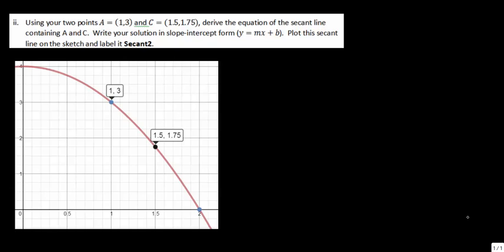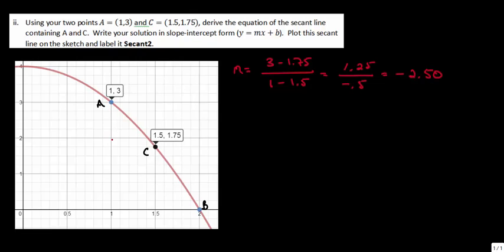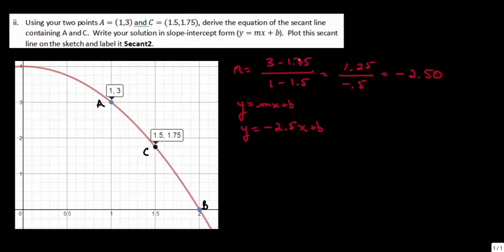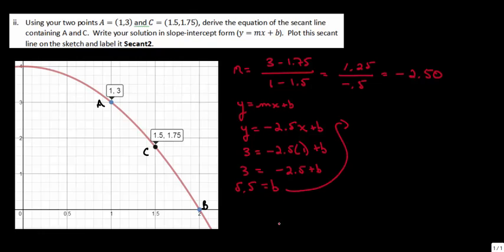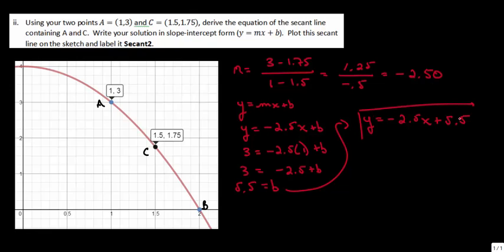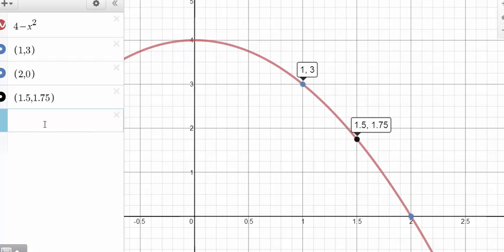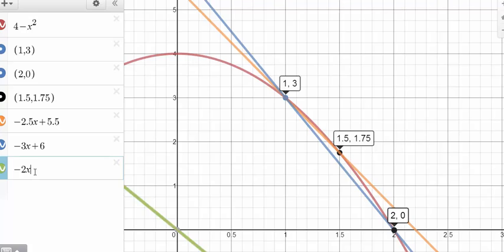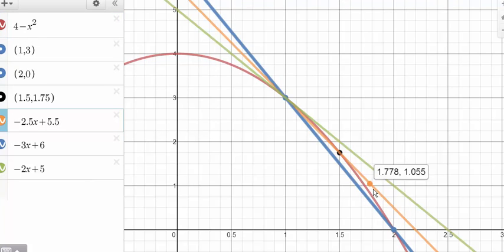Finding the Secant Line with 2 Points II 20121305